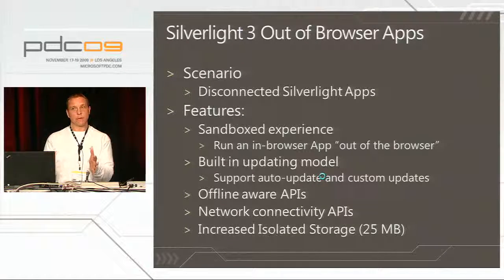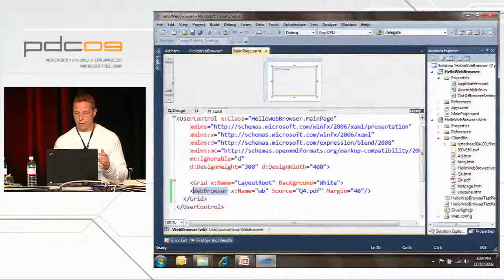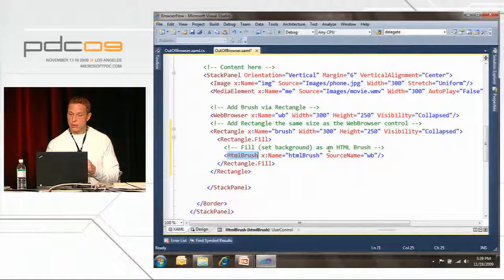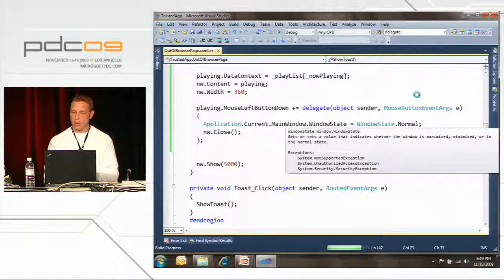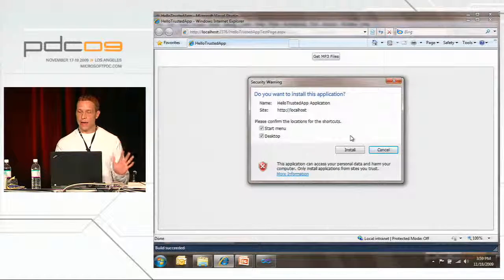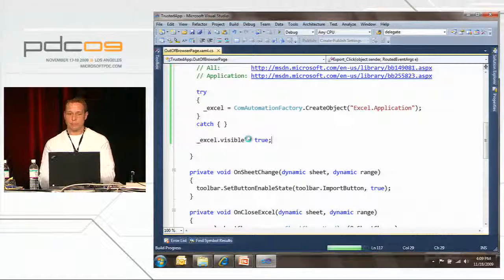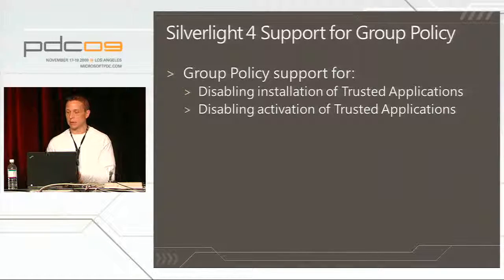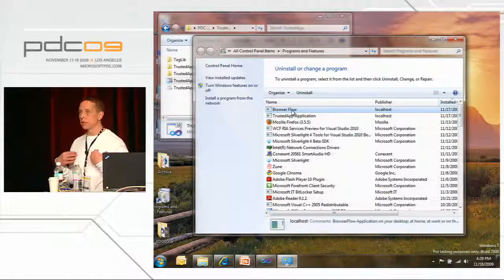PDC 2009 Improving and Extending the Sandbox with Microsoft Silverlight 4